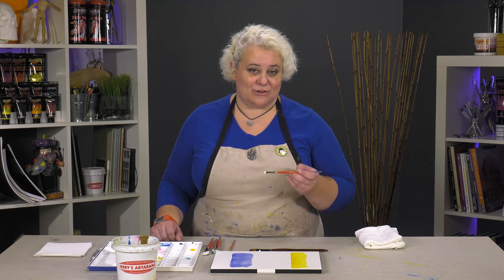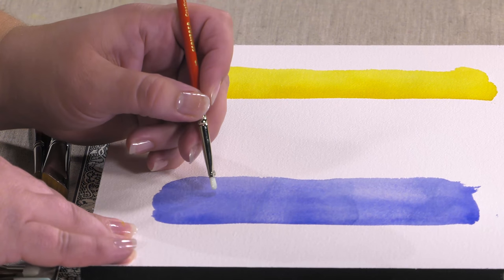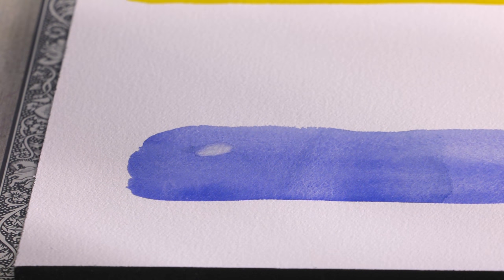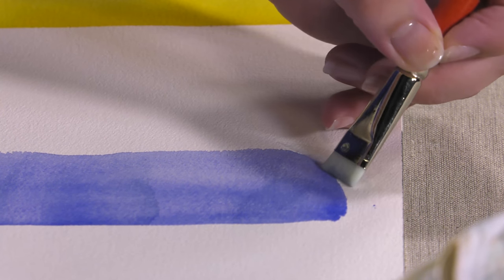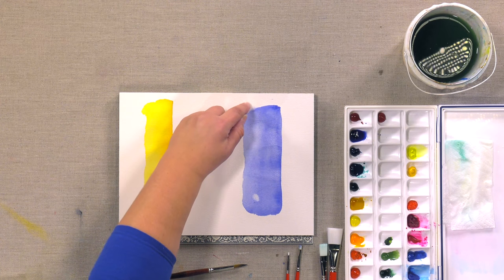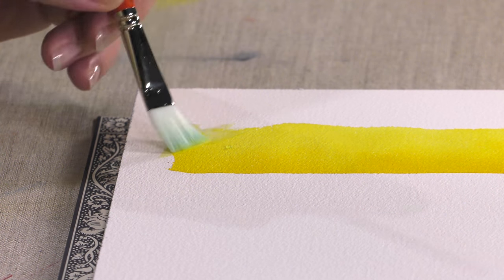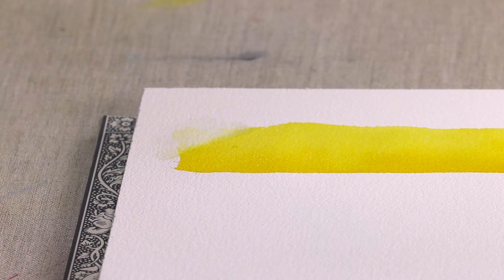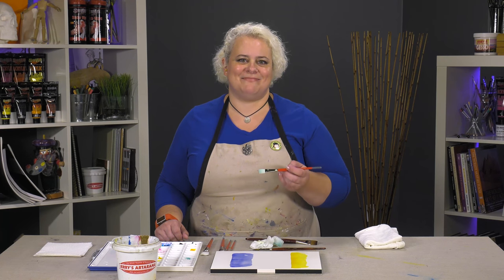Creative Mark Scrubber Watercolor Brushes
The Watercolor Brushes That Let You Scrub, Blot And Rework!

Let's face it, everyone makes mistakes from time to time when watercolor painting. Luckily, these new brushes are all you need to make sure no one ever detects your lapses in judgment.
Original Scrubber Brush - Correct Your Mistakes!